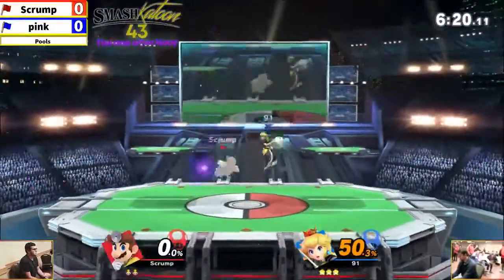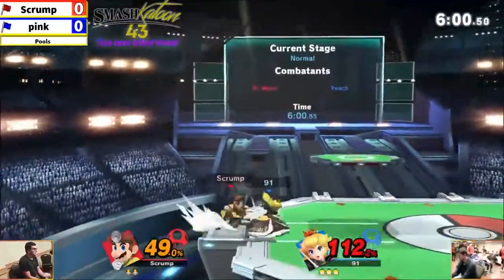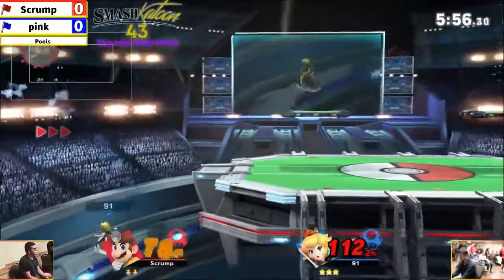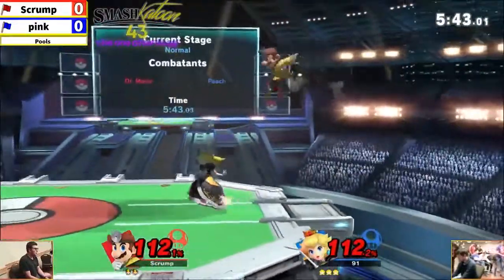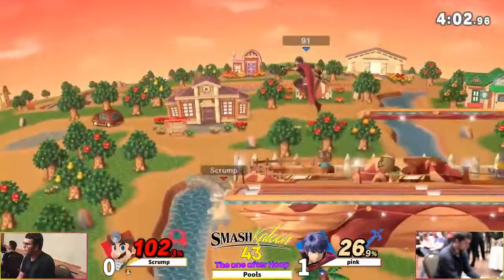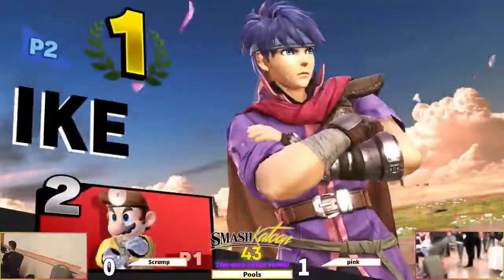Scrumptious (Doc) vs. @pinkbombo91 (Peach, Ike) - Winners Rd 2 - Smashkatoon 43